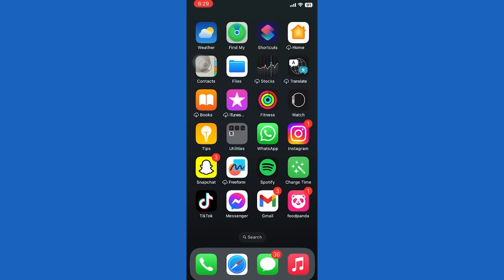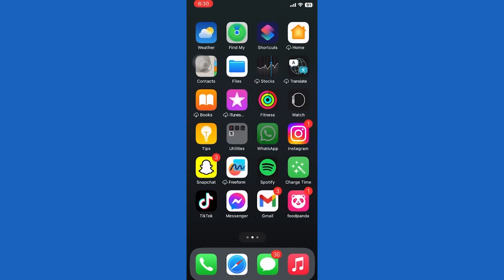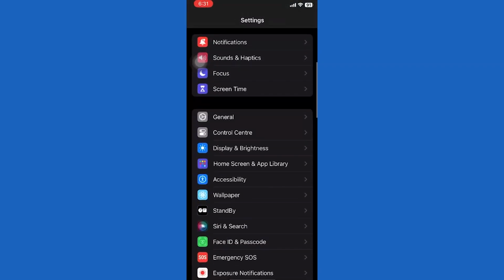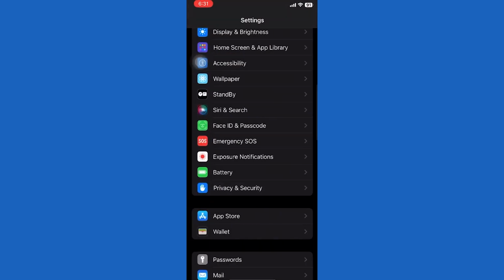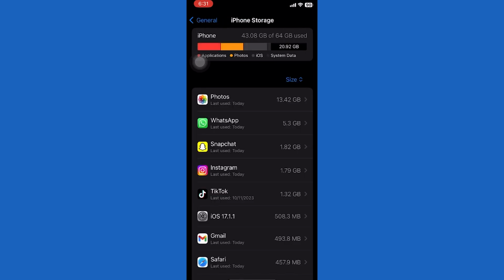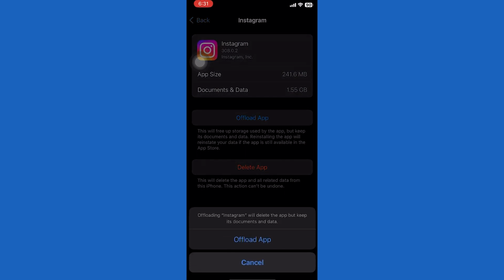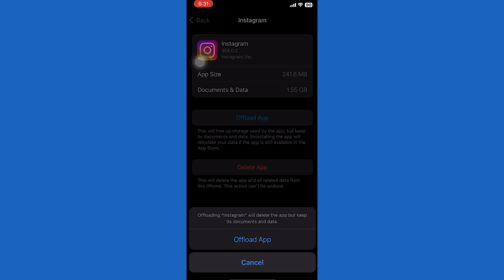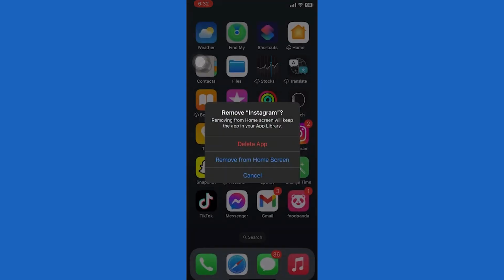How To Fix Microphone Not Working On Instagram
In this video i show simple way How To Fix Microphone Not Working On Instagram